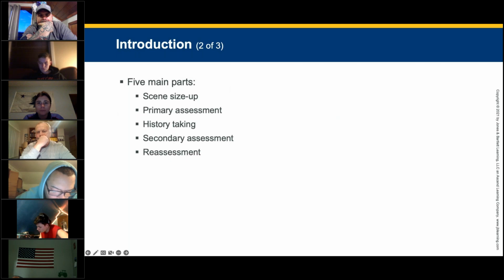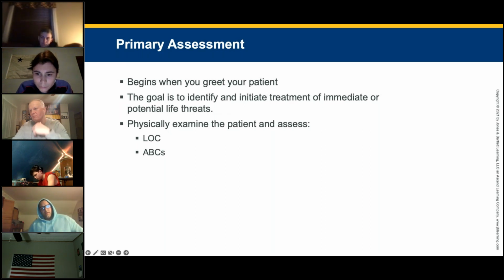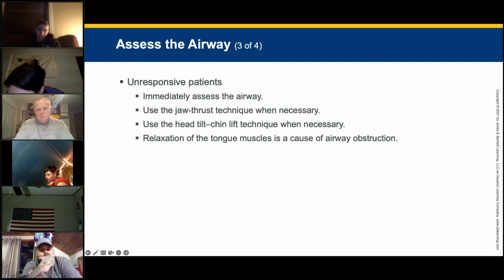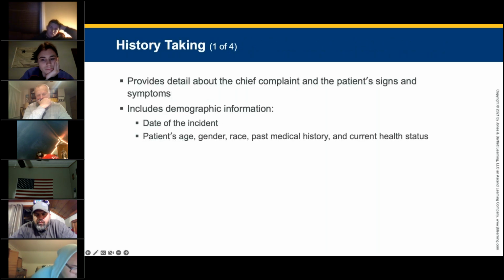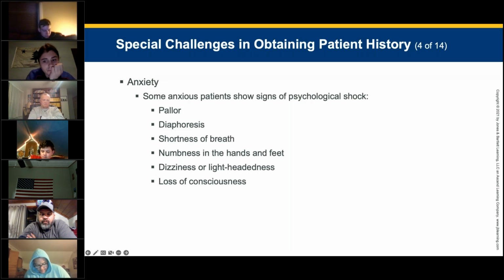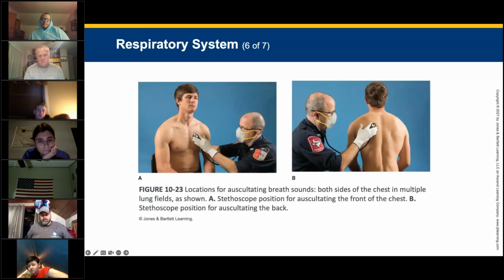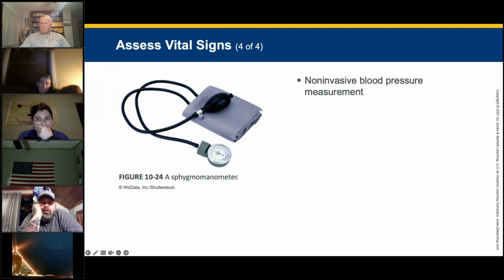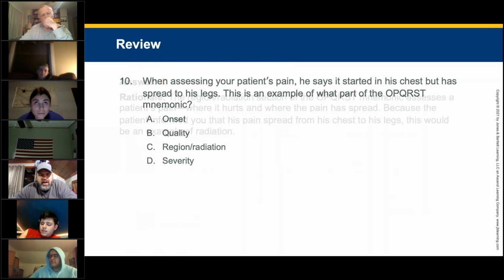FTT EMT Spring 2023 Chapter 9